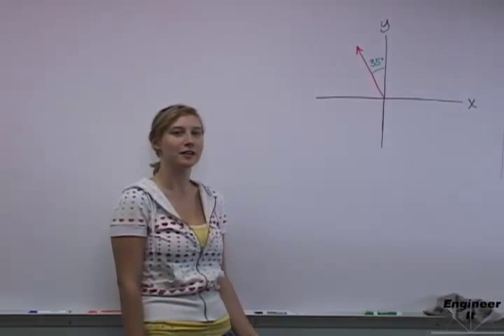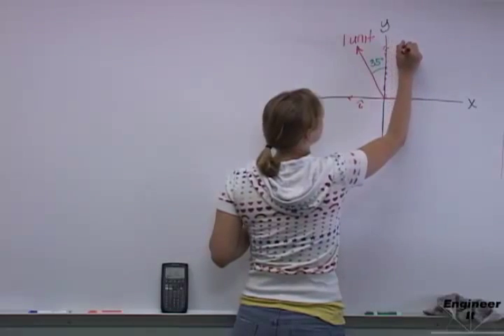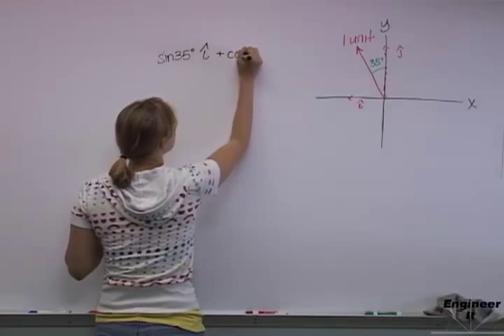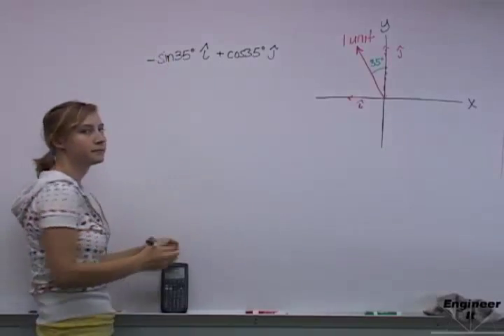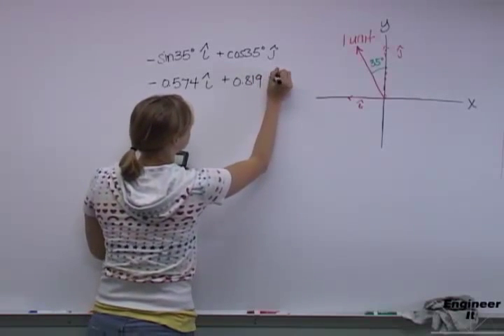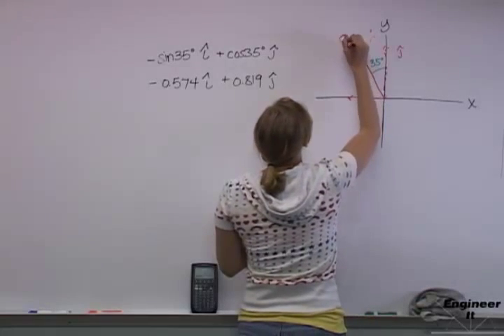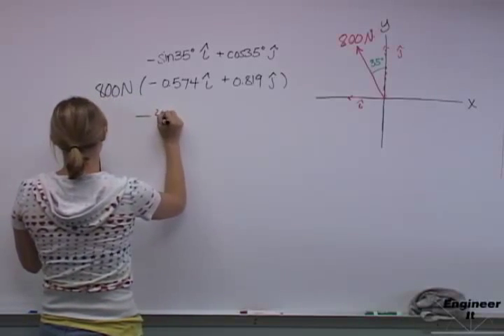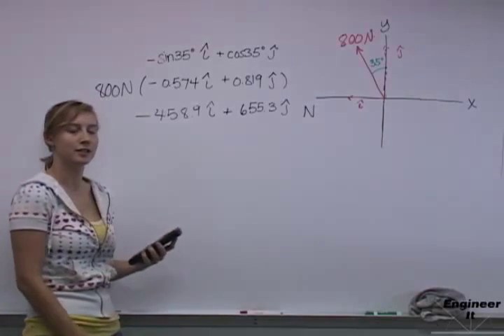Unit Vectors in 2D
An investigation into unit vectors, or a vector with a length, or magnitude, of "1" unit. Includes how to calculate them and why they are often useful.